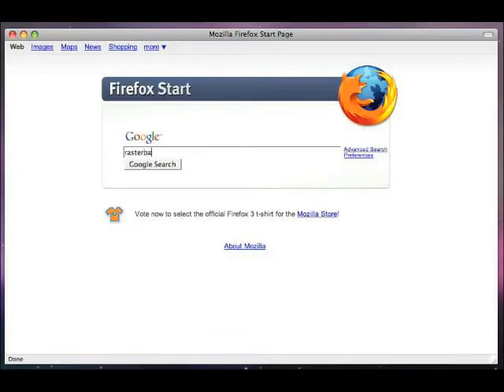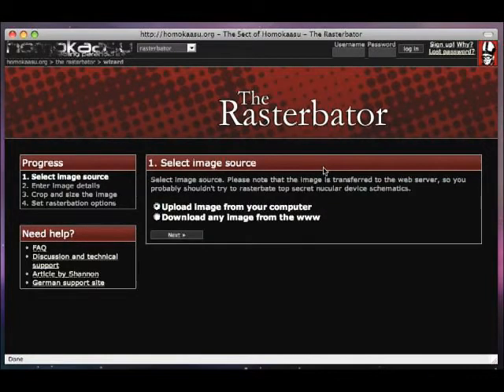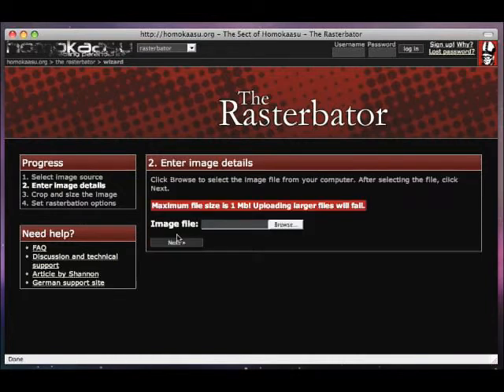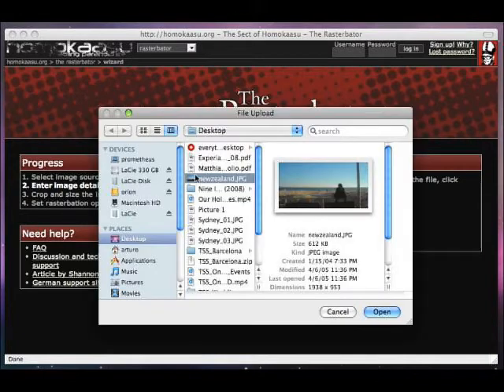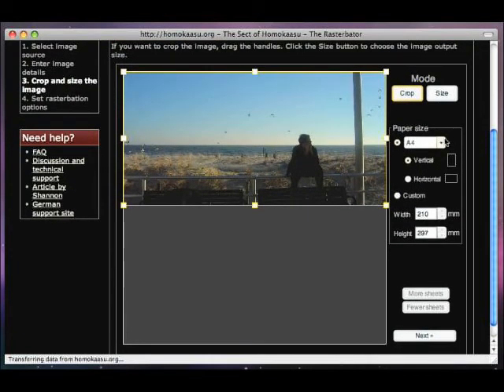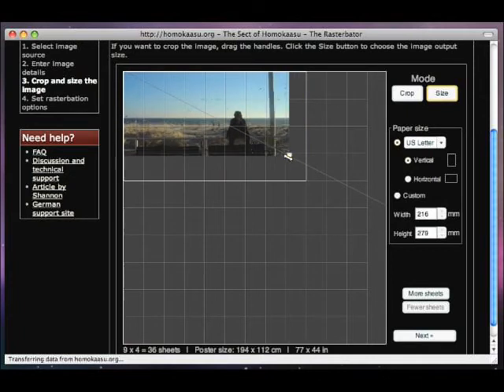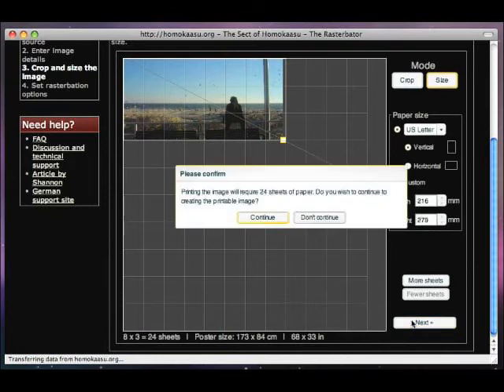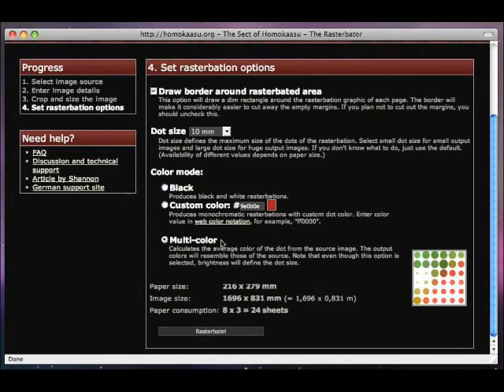Graphic Design goodies! :: Rasterizing an image for wall art.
Enjoy this quick instructional design video that showcases how you can quickly create custom wall-sized art work from your own images.

developed: March 2008.